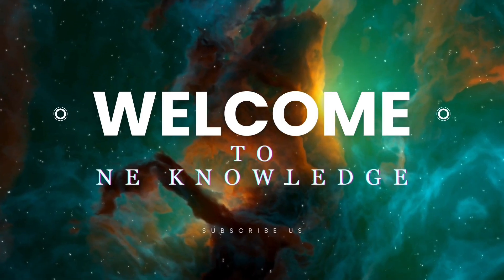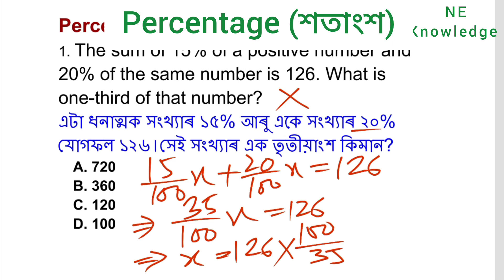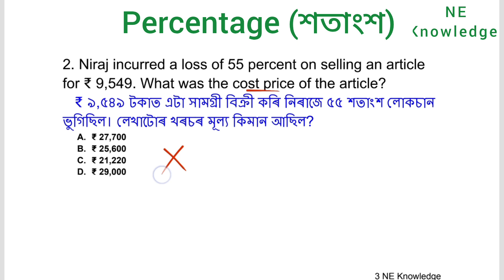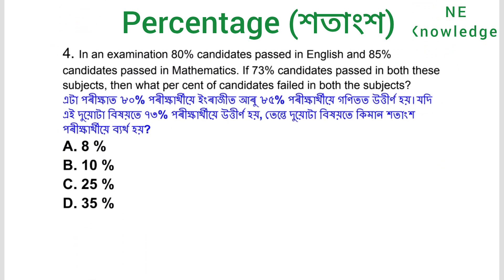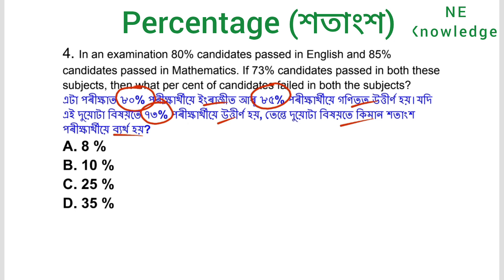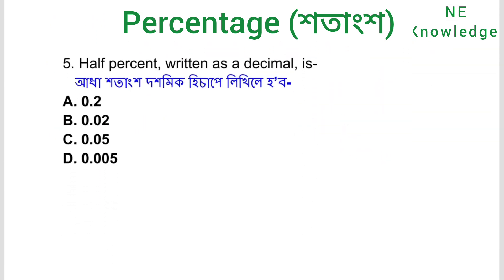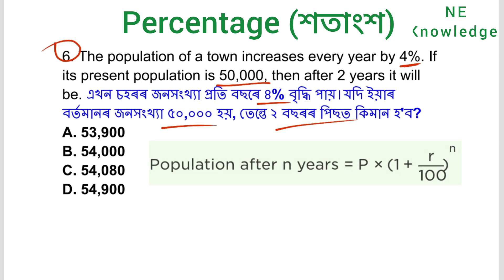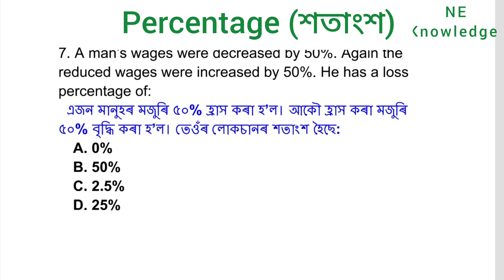Grade4 Important Maths Question || slrc adre Grade-IV common question ans || Percentage maths mcq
Grade4 Important Maths Question. slrc adre Grade-IV common question ans. Grade4 class 8 and class 10 level maths mcq. Percentage maths mcq.